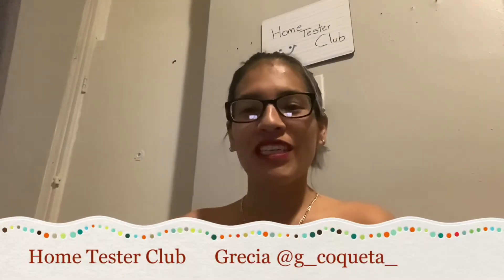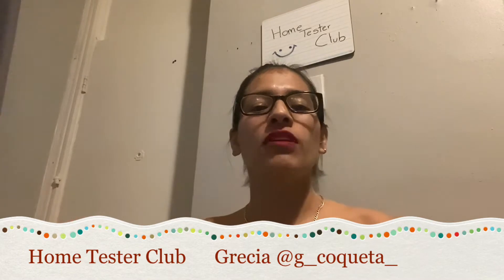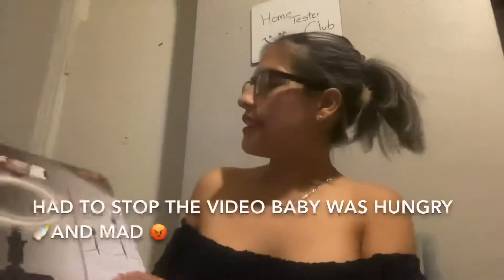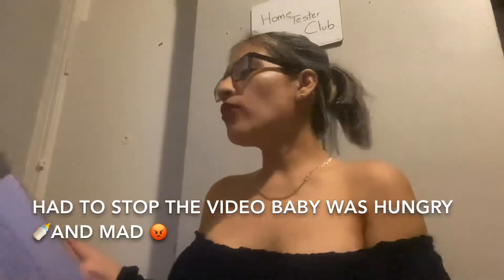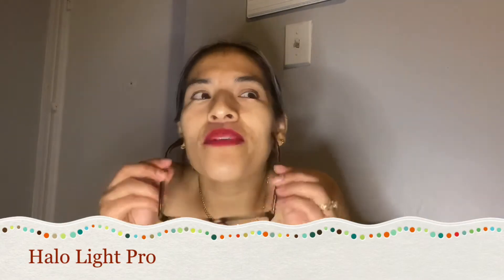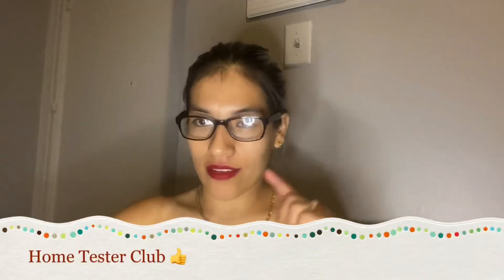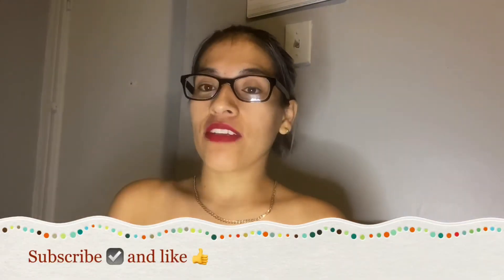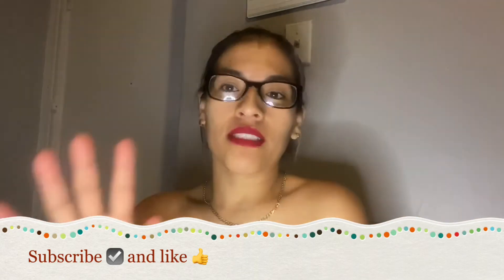Halo Live Pro unboxing and review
Be strong Be beautiful Be you!!!

A special “Thank You” to hometesterclub for sending the Halo Live Pro lighting to try and share my thoughts.

Boxycharm

Bzzagent

Supergreat

Samplesource

Let’s be Friends —- Amig@s

PR mailing address:
Grecia Ordonez
7920 60th Lane